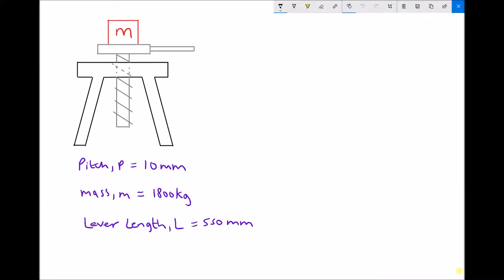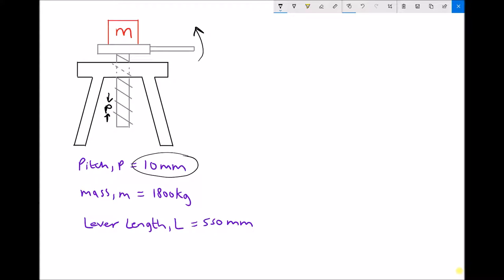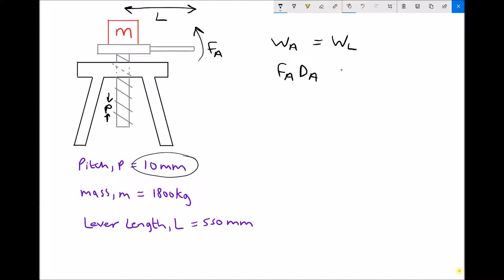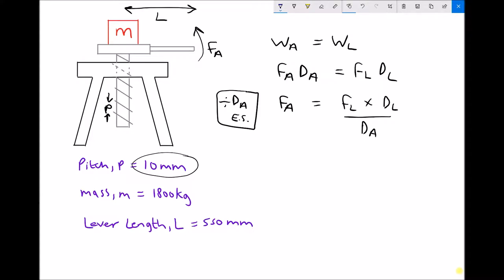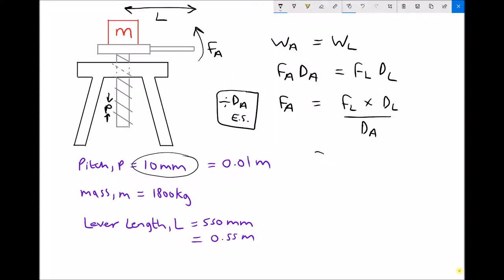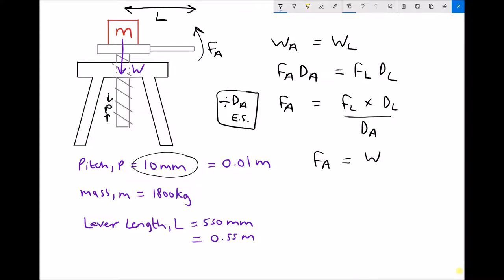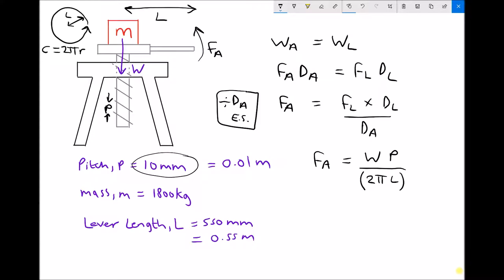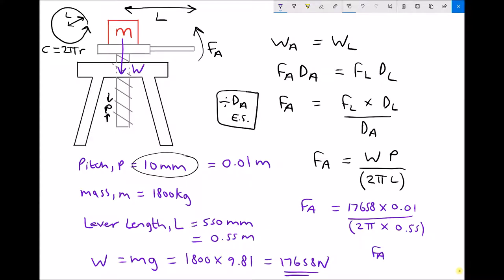Lifting Machines: Lifting Heavy Objects Using a Screw Jack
This video covers the key features of a lifting machine, including how to calculate force ratios and movement ratios. These principles are applied to a type of lifting machine known as a screw jack.